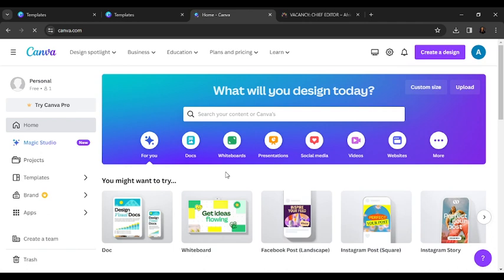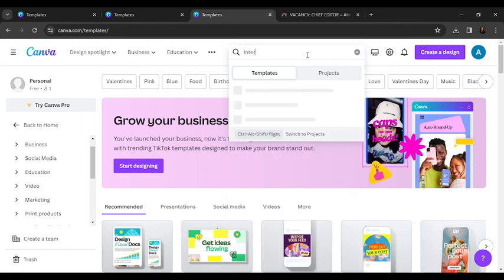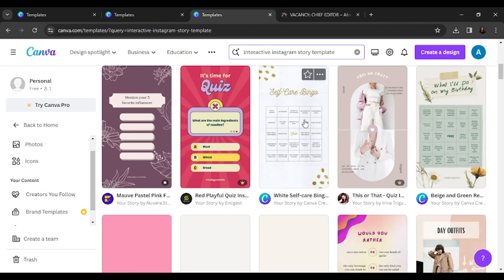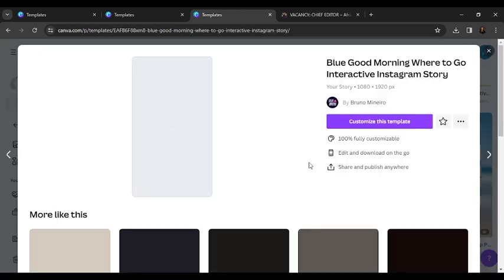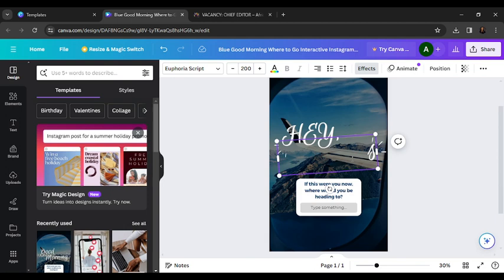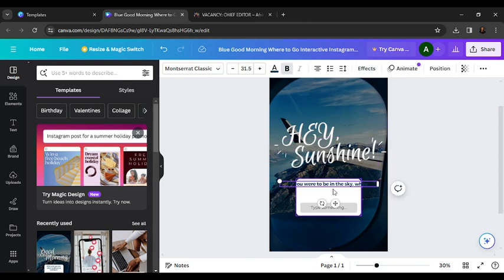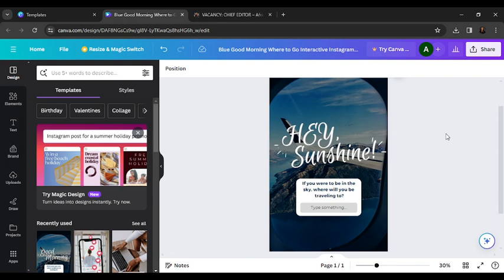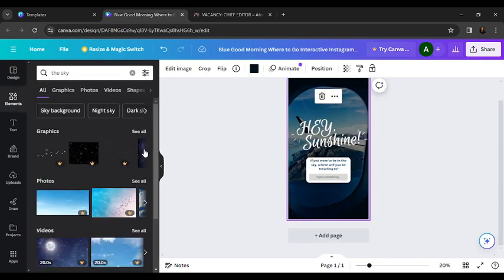How To Make Interactive Instagram Story Templates In Canva (Quick Tutorial)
Today we talk about How To Make Interactive Instagram Story Templates In Canva , so stay until the end of the video to see the full explanation.